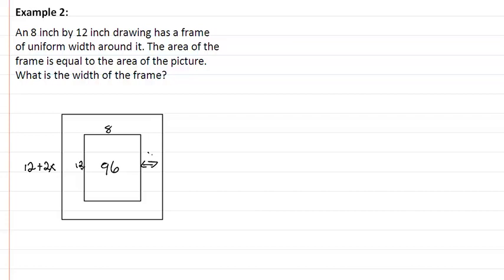16.7d Frames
Unit 16: College Algebra Topics
16.7 Rectangle Problems